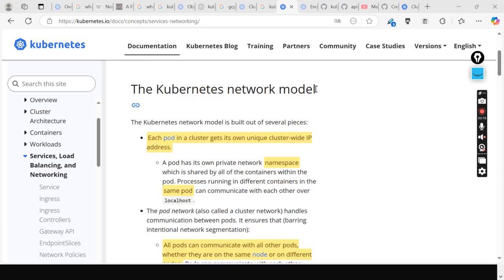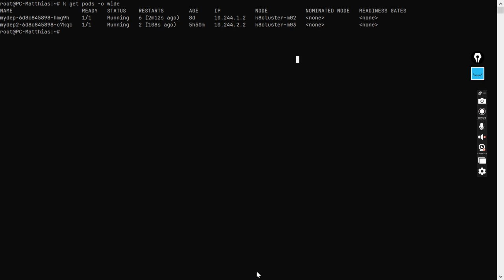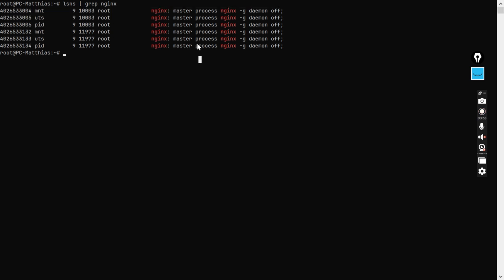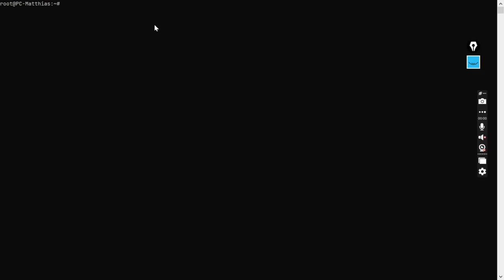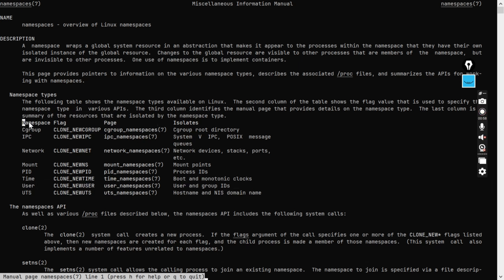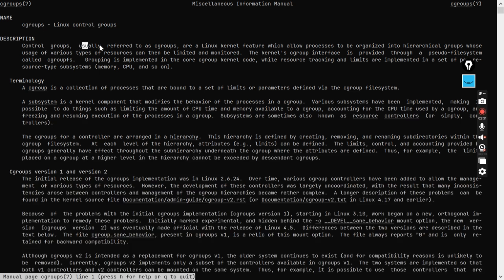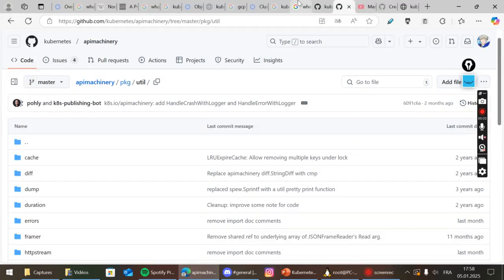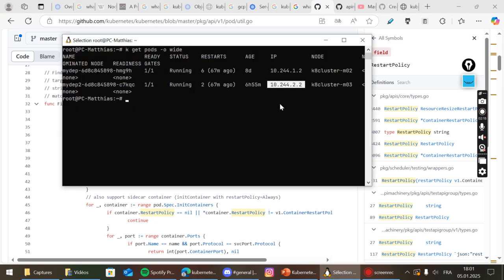Kubernetes services, namespaces, cgroups introduction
0:00 Intro to services
5:05 linux manual of namespaces
8:28 Configs VS actuall running processes
11:18 Github repo pod discovery